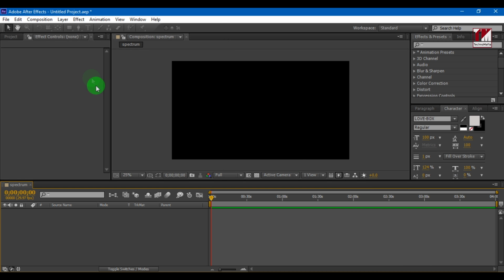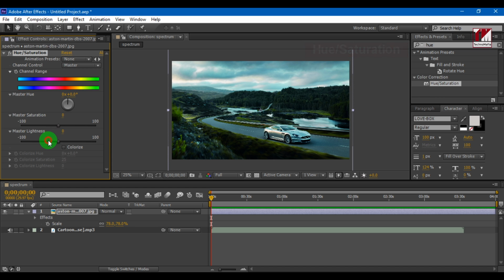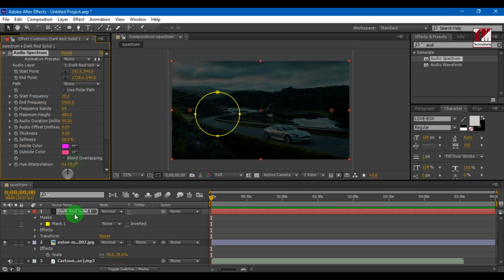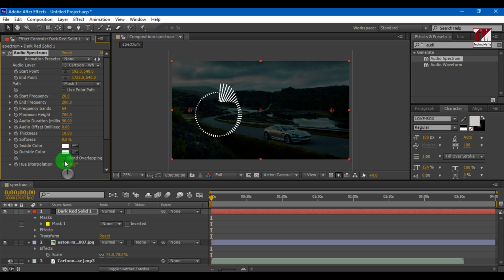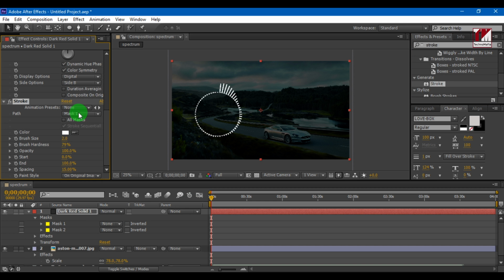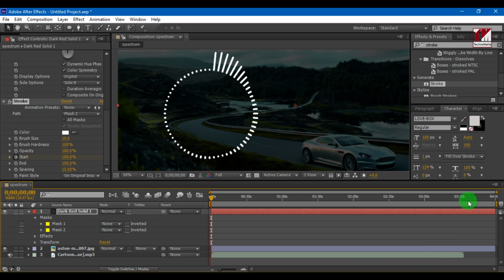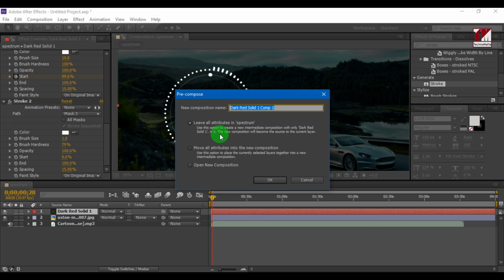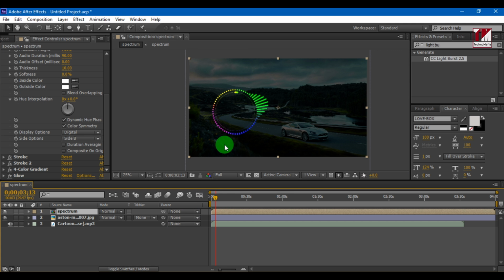Simple Audio Spectrum in After Effects | After Effects Tutorial - No Third Party Plugins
simple Audio Visualizer in After Effects

Hello friends, In this tutorial we are going create Audio Visualizer or audio spectrum in After Effects without using any Third-Party Plugin.

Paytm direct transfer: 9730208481